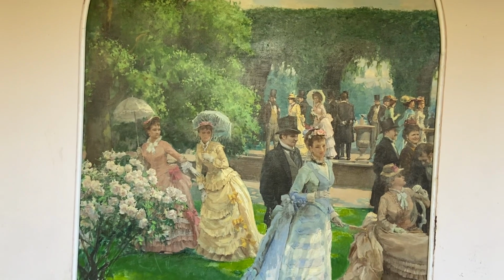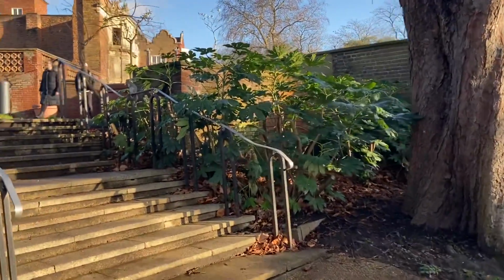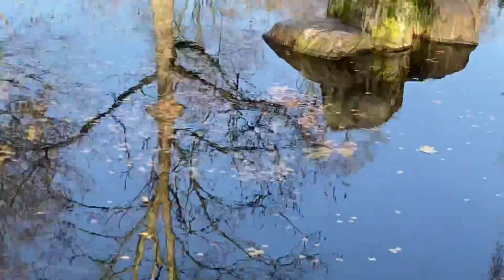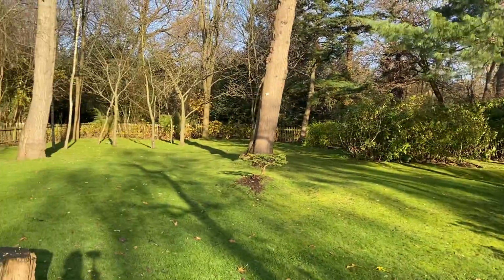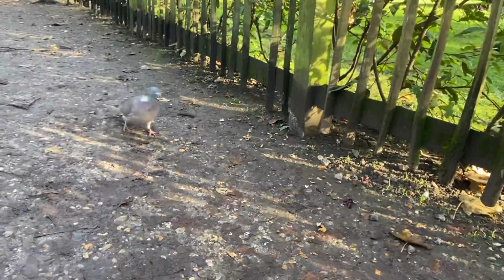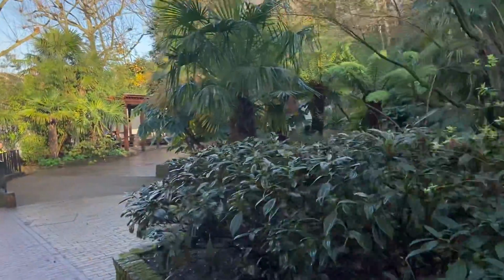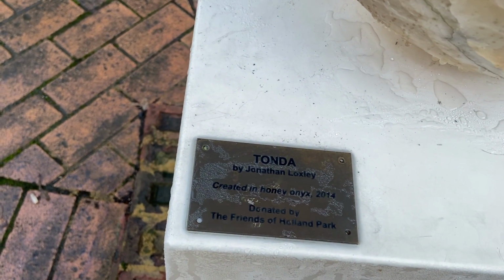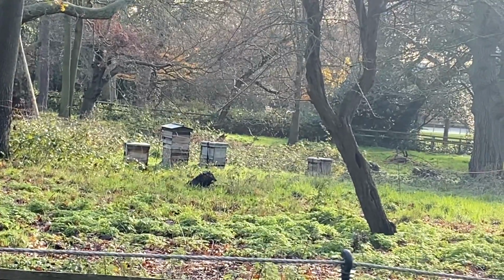Kent Davidson Holland Park 2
Another look at this west London gem ( mainly because I missed filming the magnificent fish in the ornamental pond in the Kyoto garden ! ) Enjoy.